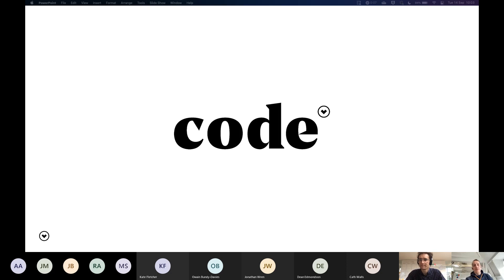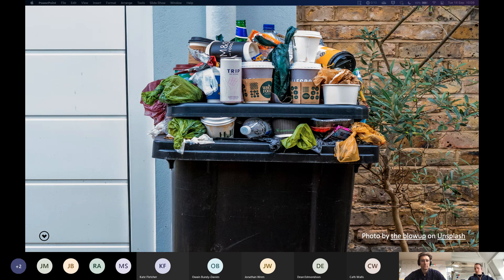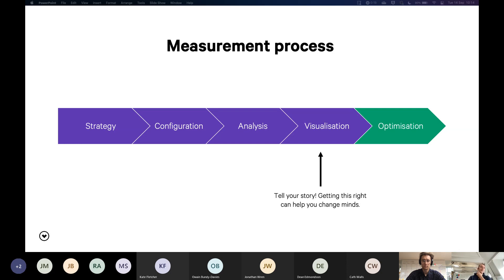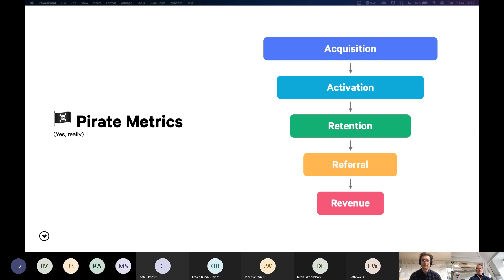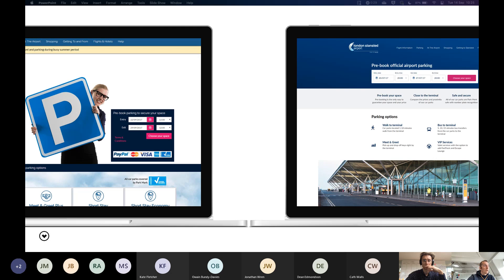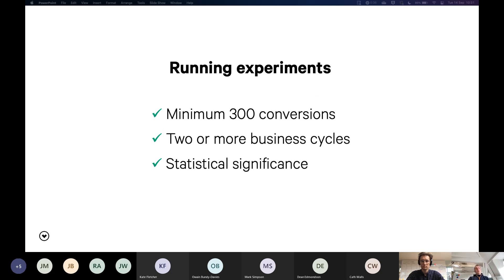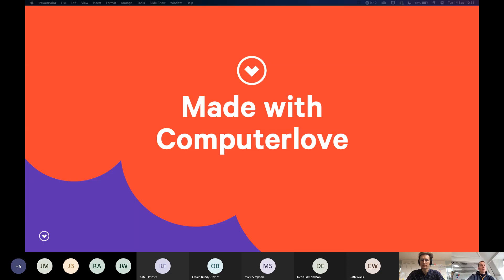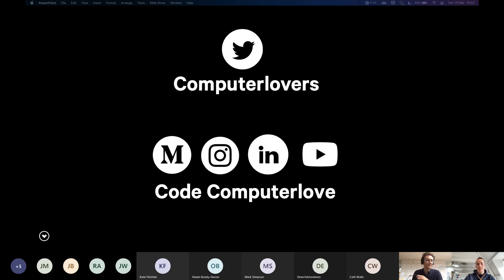Introduction to Product Measurement & Optimisation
Hear about the fundamentals of digital product measurement, and how you can use experimentation to deliver better customer experiences.